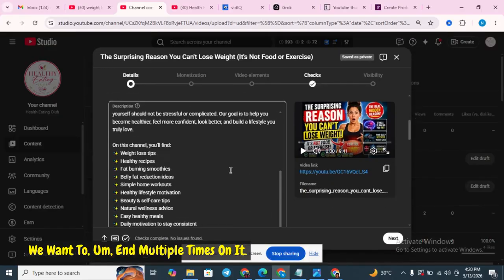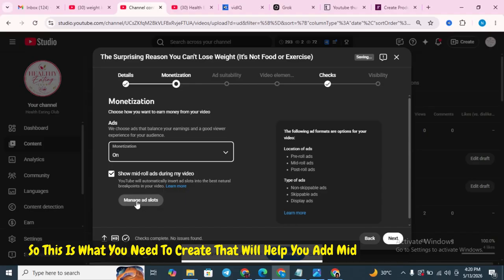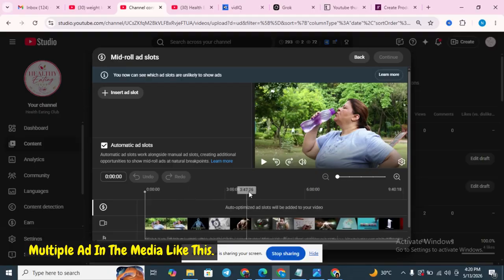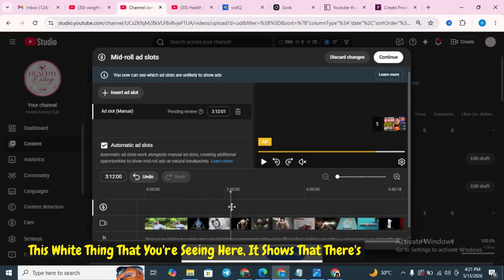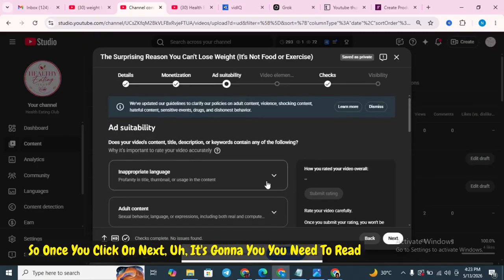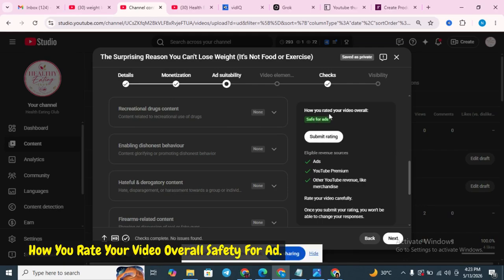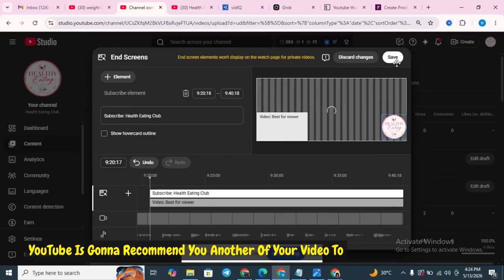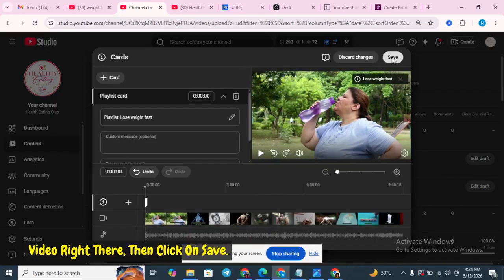How I Tripled My YouTube Income With a Faceless Channel 💰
In this video, I’m showing you exactly how I tripled my YouTube income with a faceless YouTube channel and the strategy that completely changed my YouTube automation journey.

If you’ve been struggling to make money on YouTube, grow a faceless channel, or increase your YouTube revenue, this video will help you understand the simple changes that can make a massive difference.

You do NOT need to show your face, buy expensive equipment, or be a professional editor to succeed with YouTube automation. I’ll break down the exact methods I used to increase my YouTube earnings, improve monetization, and grow a profitable faceless channel.

This video is perfect for:

People over 40 starting YouTube
Anyone trying to make passive income online
AI content creators and digital entrepreneurs

By the end of this video, you’ll learn:
✅ How to increase YouTube income
✅ How faceless channels make money
✅ The biggest monetization mistakes creators make
✅ How to optimize your videos for better earnings
✅ Why some YouTube automation channels grow faster than others

What type of faceless YouTube channel are you starting?

📩 Need help starting a YouTube channel, growing a faceless brand, or publishing books on Amazon KDP? My email is in the description below.